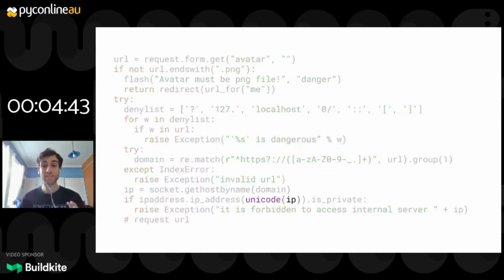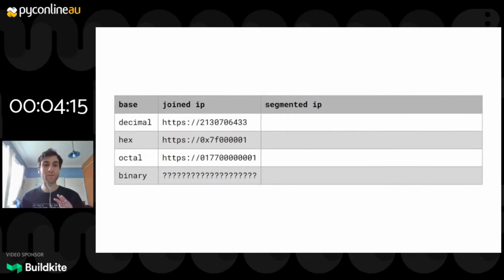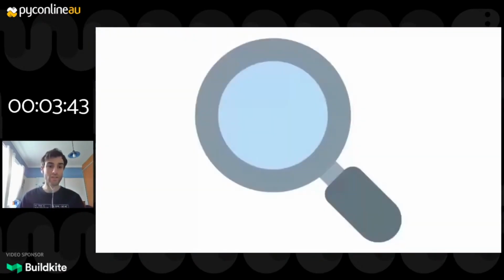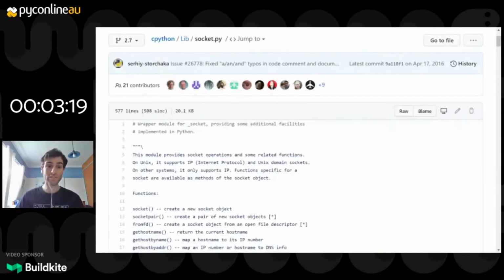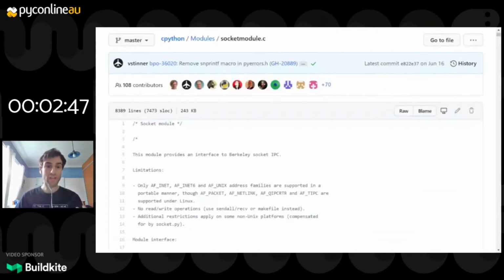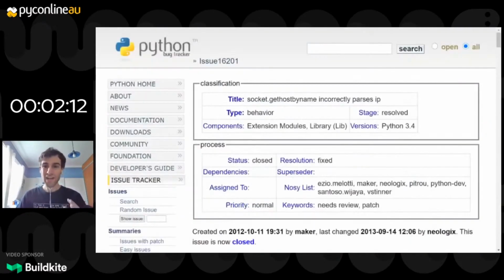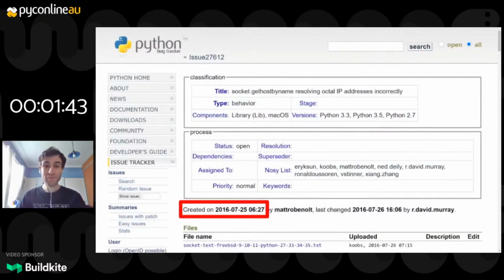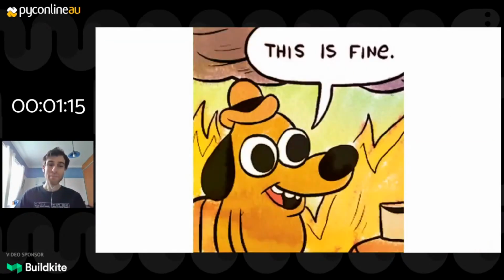How did we miss this???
PyConline AU 2020 Sunday Lightning Talks